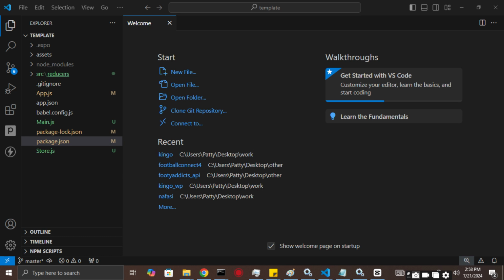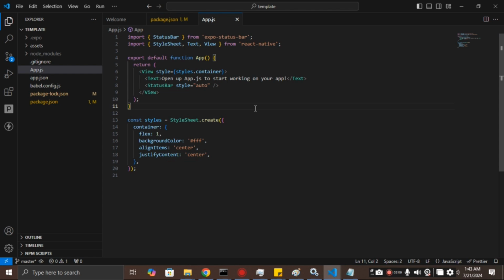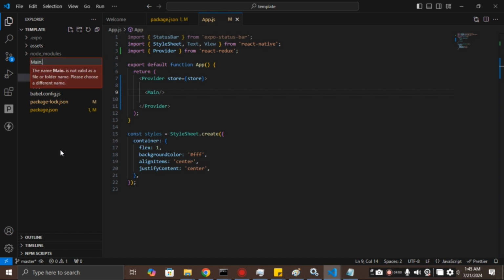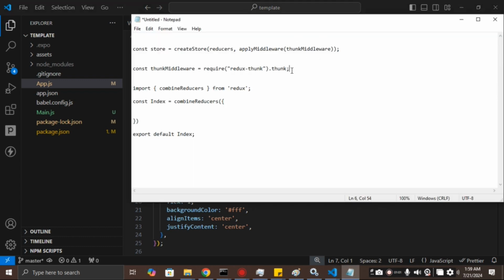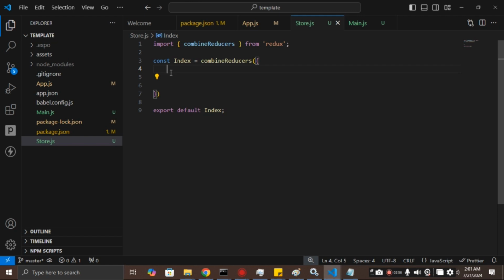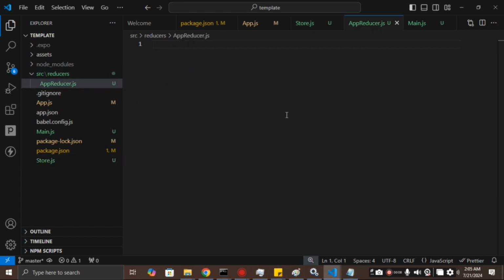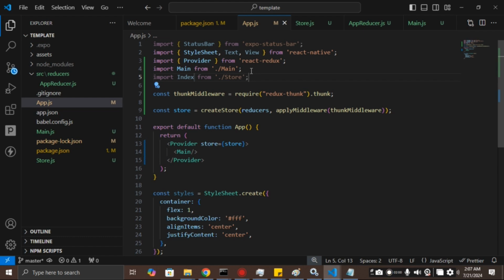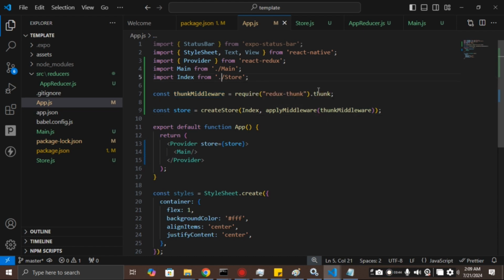How to configure redux in Expo React Native App